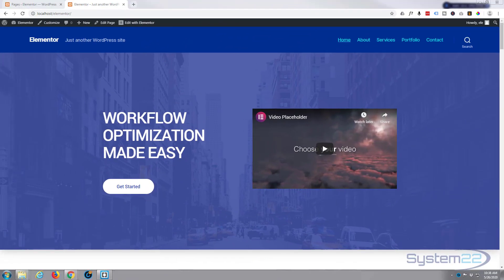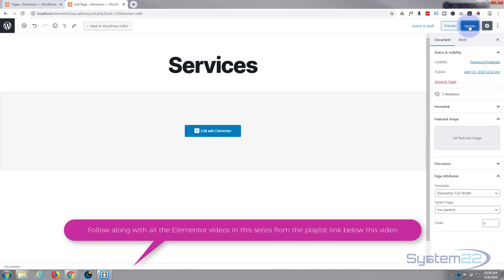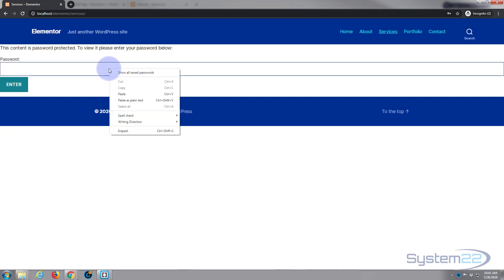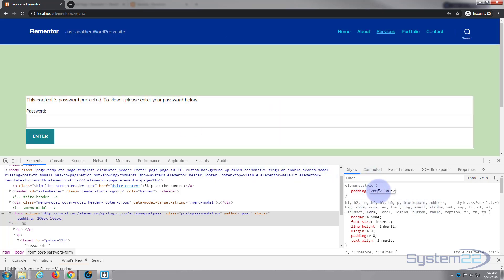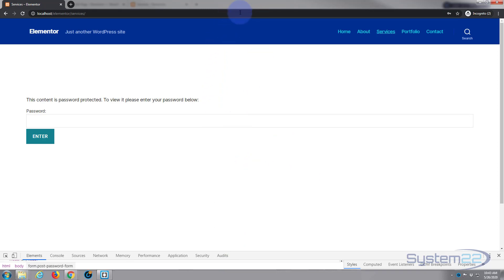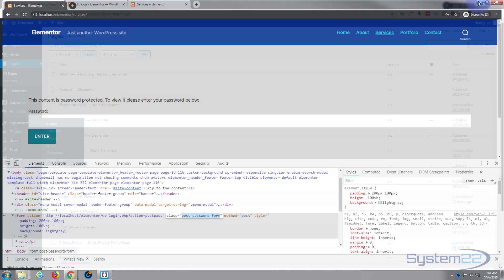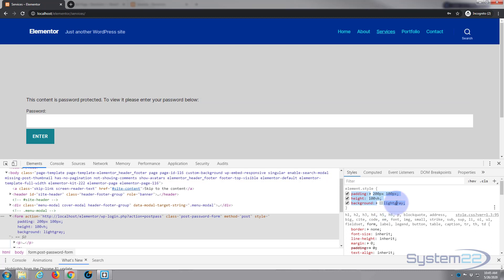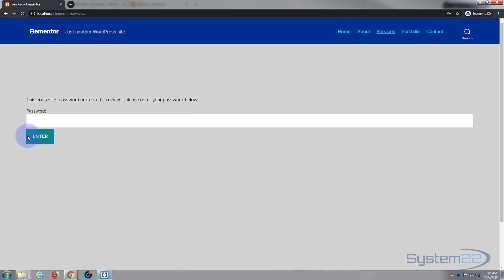Elementor Custom Password Protect Login Page Design Tutorial 👈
Elementor How To Customize The Password Protect Login Page. Elementor is a great free WordPress page builder plugin. In this series of videos we will go from initial install to building amazing sections on our WordPress website with the Elementor builder.
So, follow along with the video and check out how how Customize The Password Protect Login Page, using the free or pro elementor page builder plugin.

CSS code used today:
.post-password-form {
    padding: 200px 100px;
    height: 100vh;
    background: lightgray;